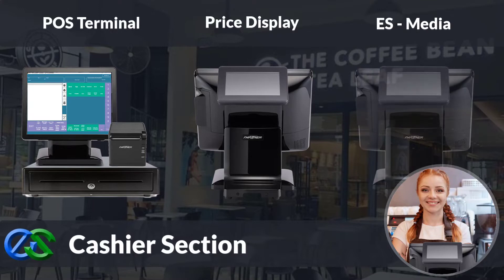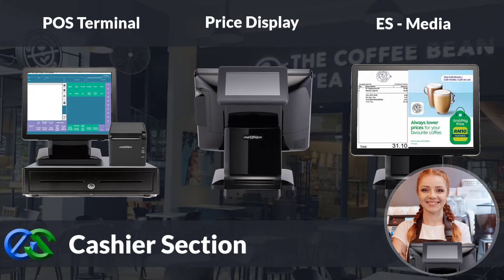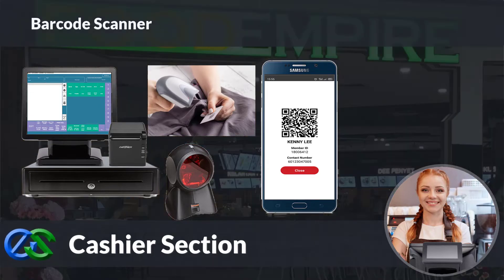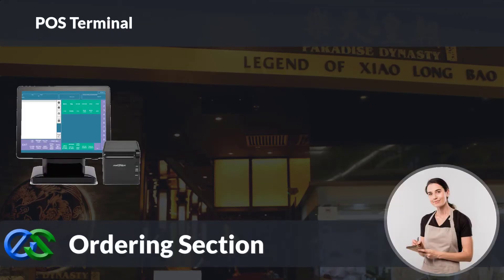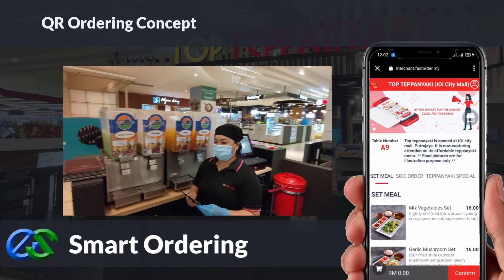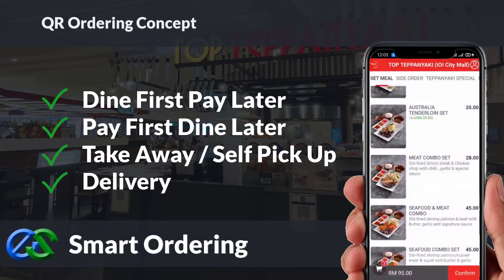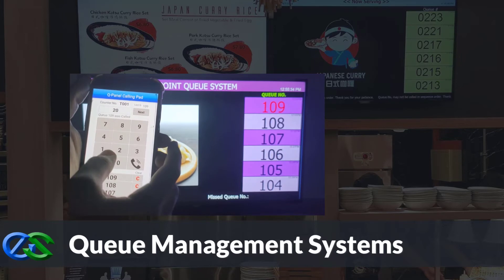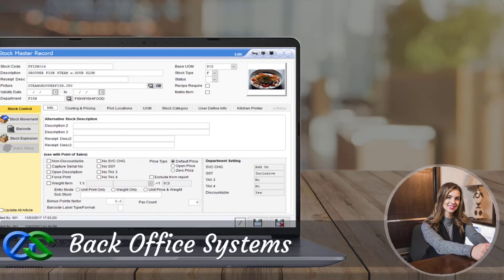? Qr Code Menu Ordering Near Mytown Shopping Centre Food Ordering System Using Mobile Top Video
To find out more about qr code menu ordering near MyTOWN Shopping Centre

This video is about qr code menu ordering near MyTOWN Shopping Centre   but also try to cover the following subject:
-food ordering system using mobile phone near MyTOWN Shopping Centrei
-pos system for small business near MyTOWN Shopping Centre
-qr food order by using mobile phone near MyTOWN Shopping Centre

So you want to find out more about qr code menu ordering near MyTOWN Shopping Centre, I did too and here is the result.
 qr code menu ordering near MyTOWN Shopping Centre intrigued me so I did some research and created this YouTube video .
Our channel has various other similar video clips about food ordering system using mobile phone near MyTOWN Shopping Centrei, pos system for small business near MyTOWN Shopping Centre and qr food order by using mobile phone near MyTOWN Shopping Centre
Now that you have actually watched our YouTube vid about qr code menu ordering near MyTOWN Shopping Centre did it helped?
Please 'like' the YT vid to assist your friends searching for food ordering system using mobile phone near MyTOWN Shopping Centrei or pos system for small business near MyTOWN Shopping Centre :)